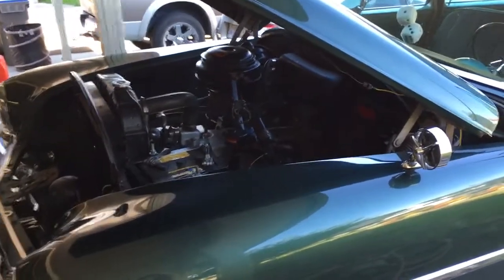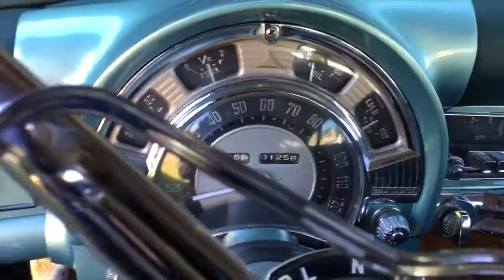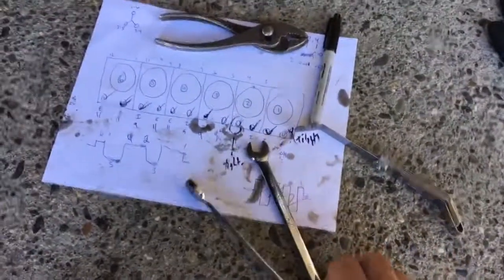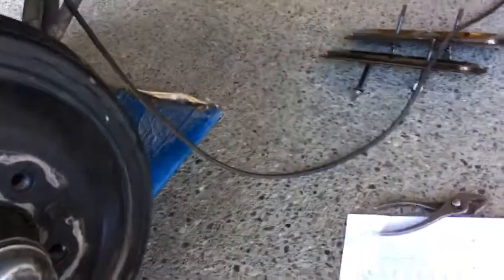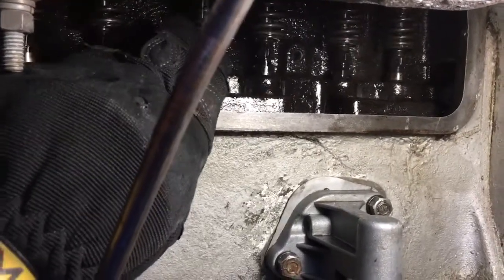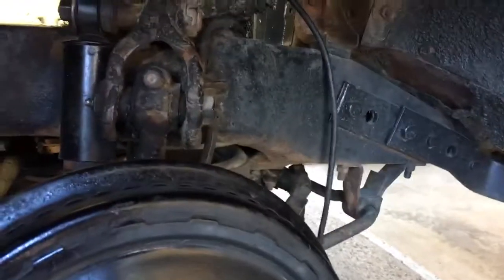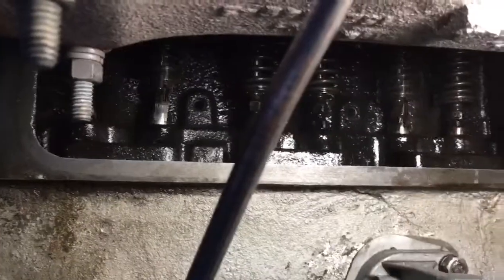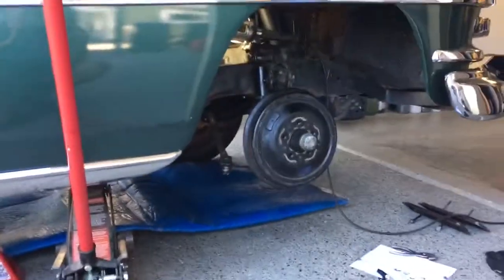Flat Head Chrysler Valve Clearance Check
My 1953 Chrysler Flat 6 265 CI. Hot valve check and set. Engine running.